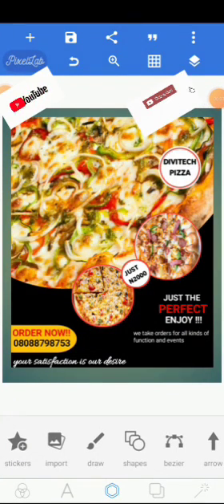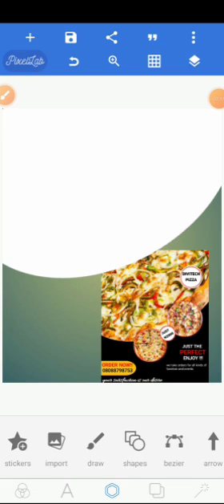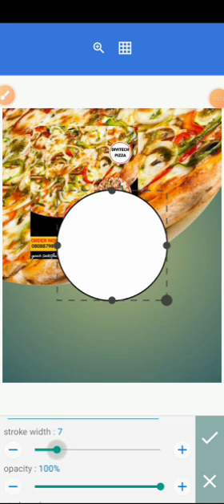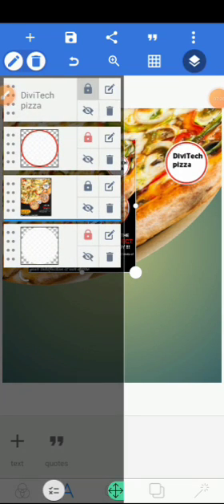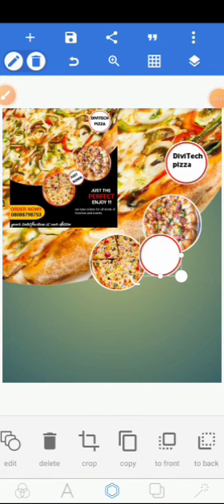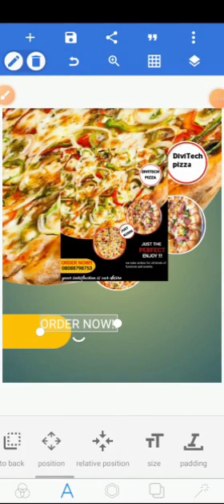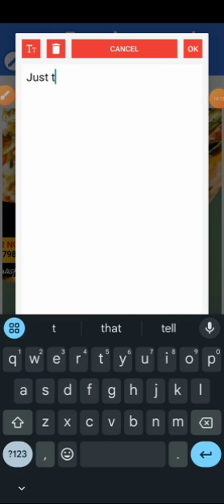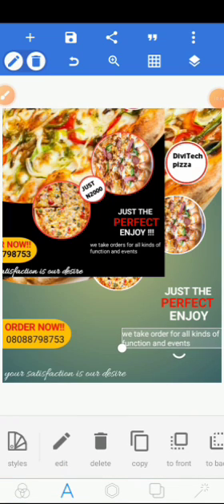How to design a simple food flyer using your smartphone/ food flyer design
Create a delicious-looking flyer for your food business in minutes! In this video, I'll share tips and tricks on how to design a simple yet effective flyer that showcases your menu and drives sales. From choosing the right images to adding eye-catching text and graphics, I'll walk you through the process of creating a flyer that will make your food business stand out. Whether you're a restaurant owner, food truck operator, or caterer, this video will help you create a professional-looking flyer that attracts new customers and keeps them coming back for more.